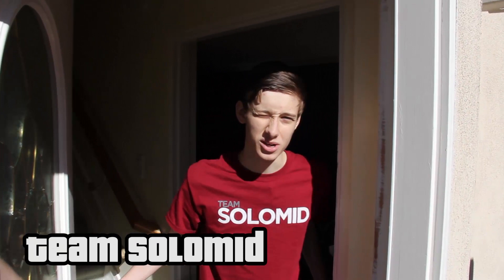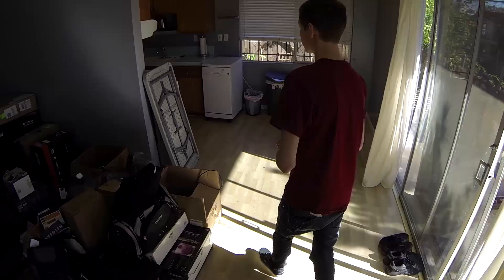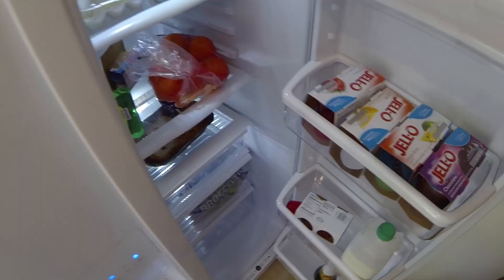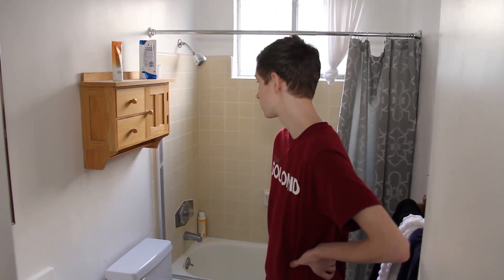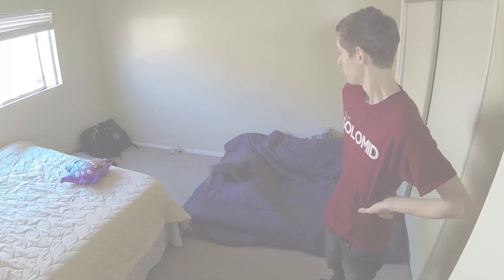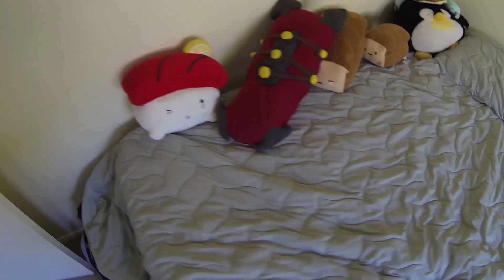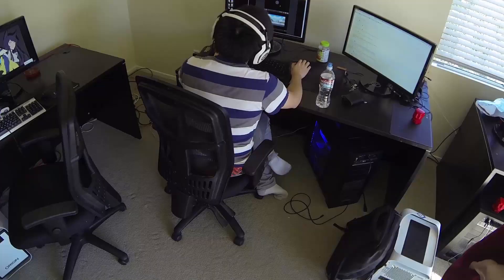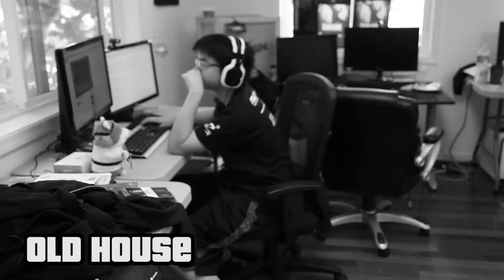Team Solomid | HyperX Gaming House Tour | LA Edition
Check out TSM's new digs in Los Angeles, CA